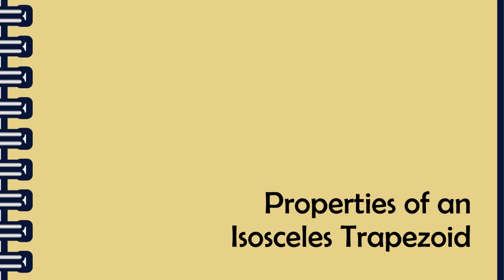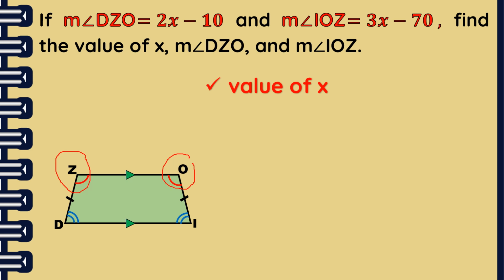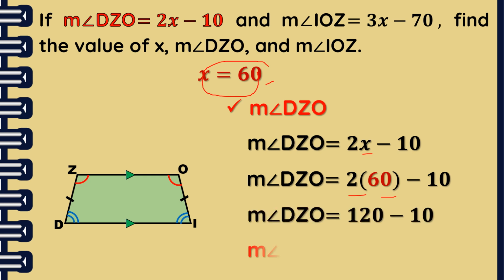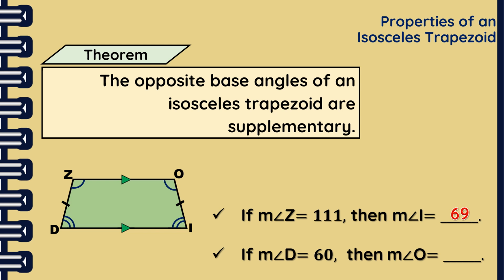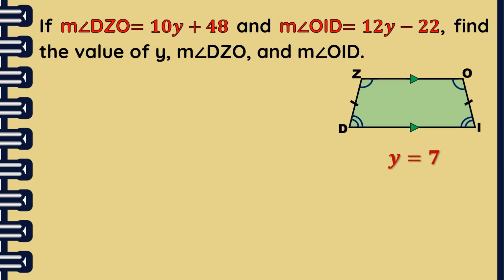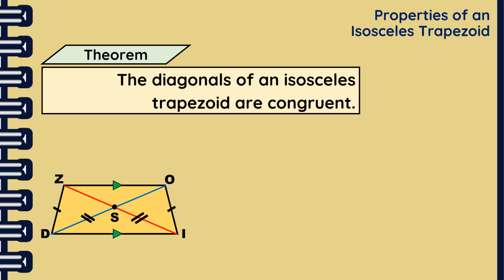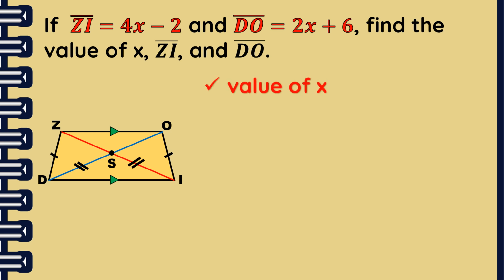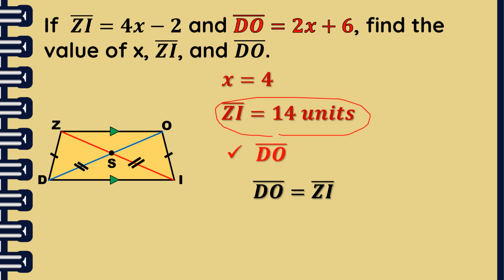Properties of Isosceles Trapezoid